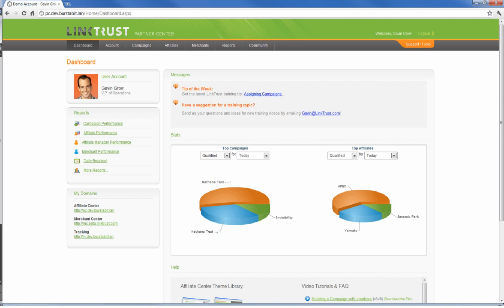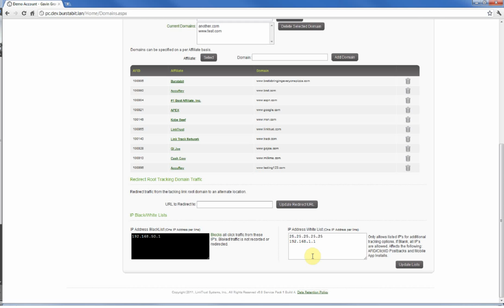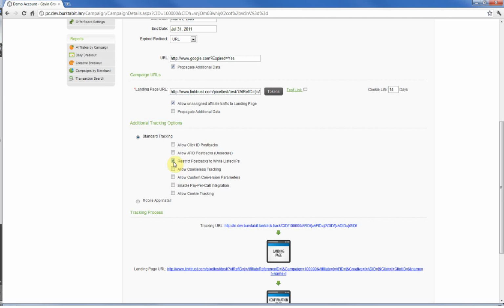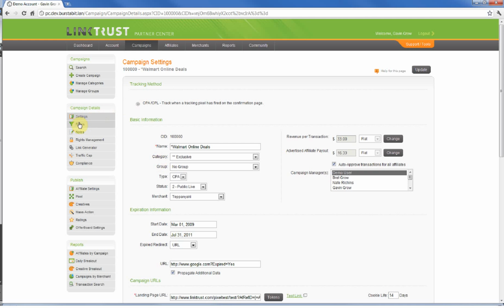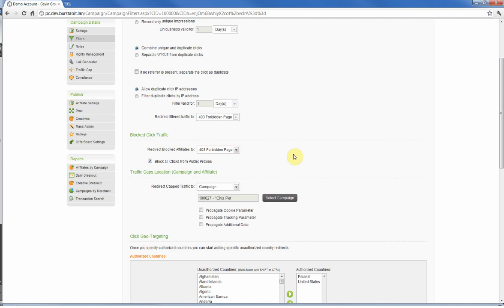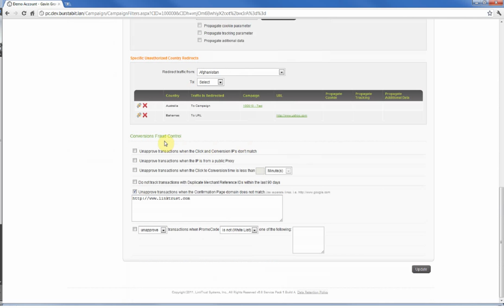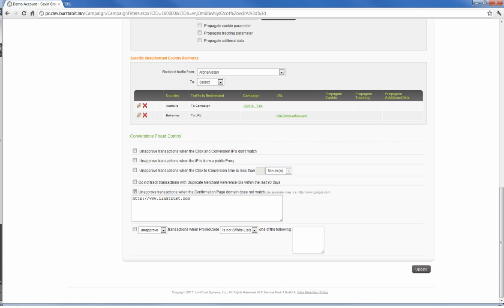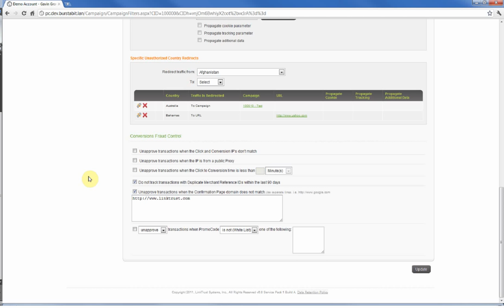Fraud Controls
LinkTrust Release 6.8